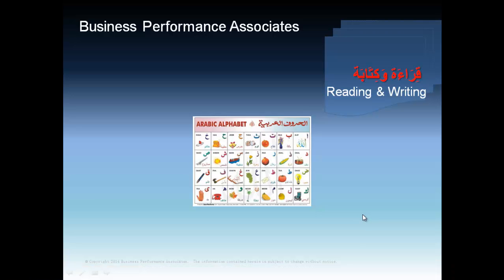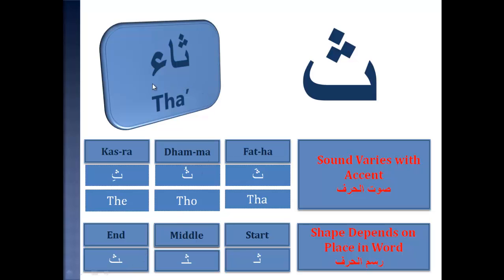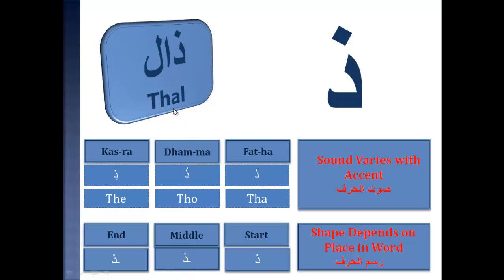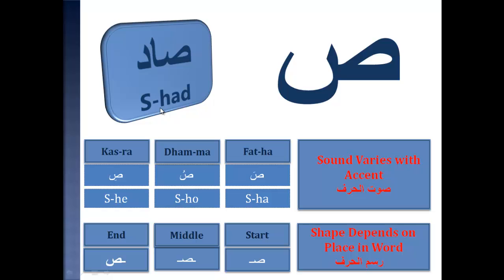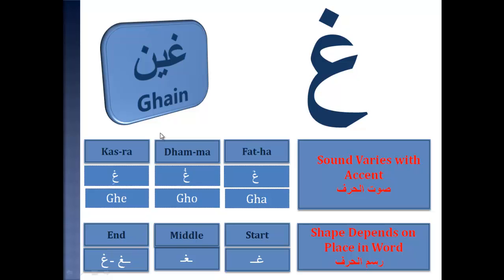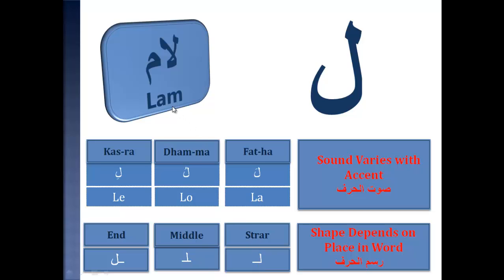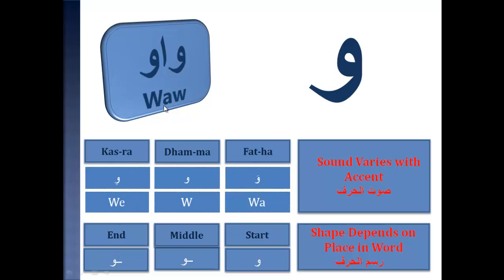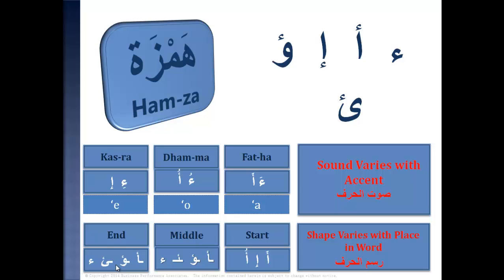BPA Arabic Course Lesson 1 Section 2